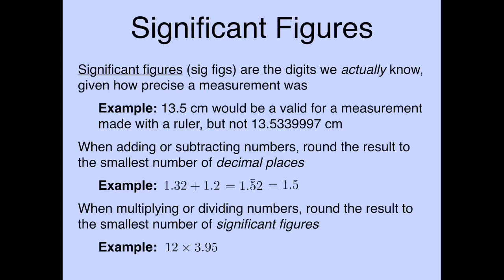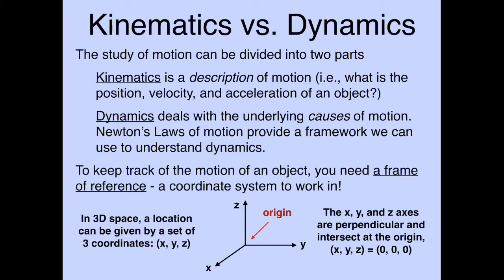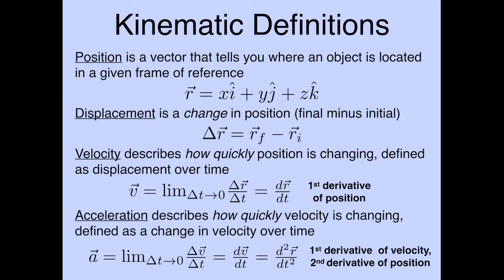Physics 45 Basic Physics Review Lecture, Part 1